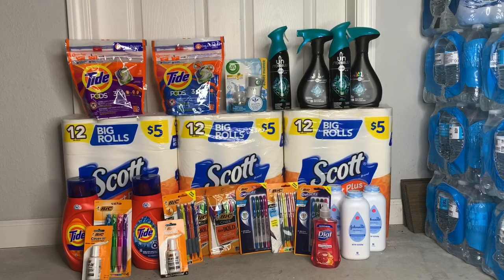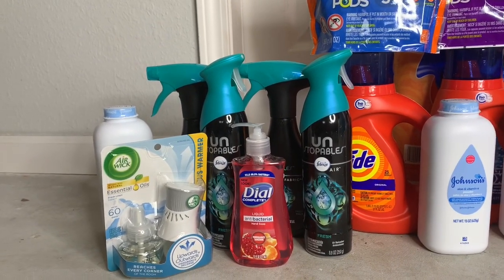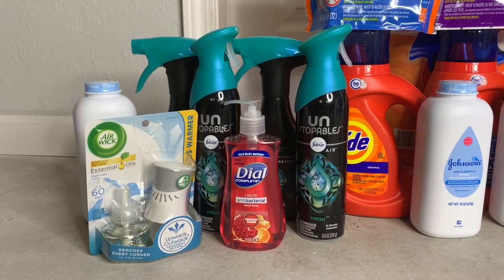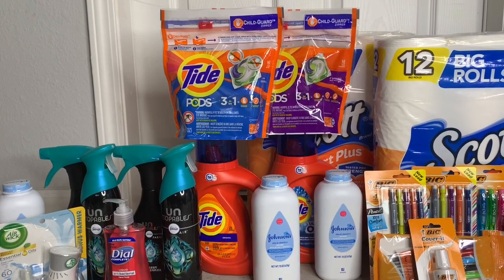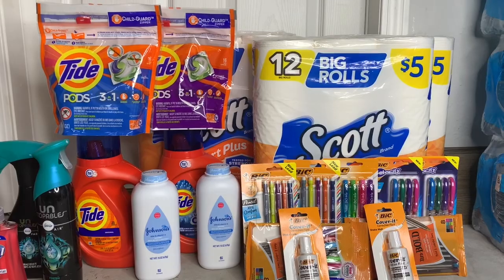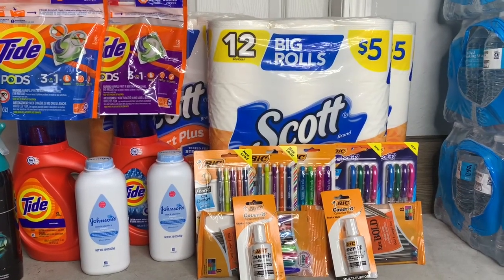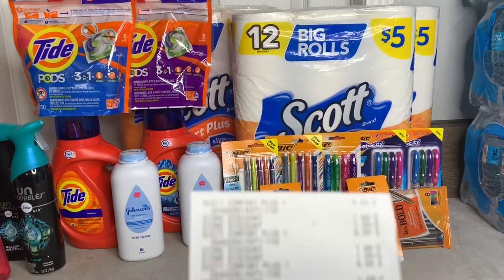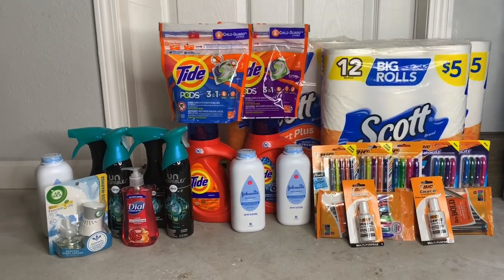DOLLAR GENERAL $5/25 Scenarios | SAVED $52 😳 | No Coupon Left Behind 🙅🏾‍♀️ | Cheap Paper Products